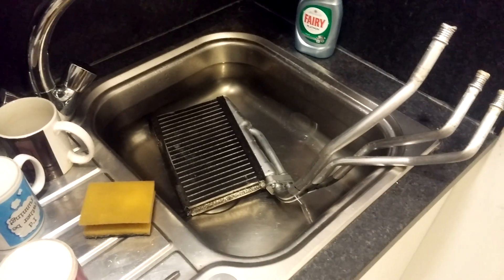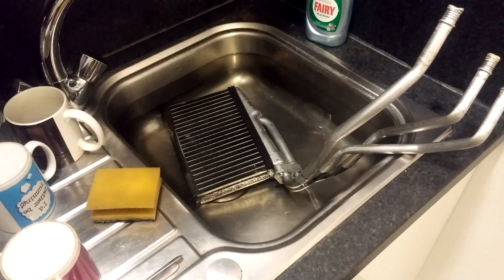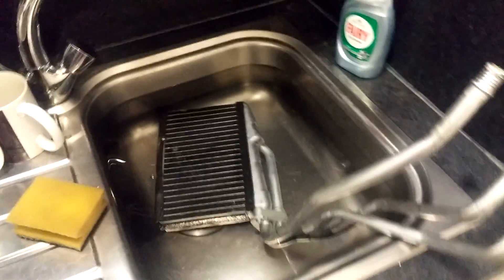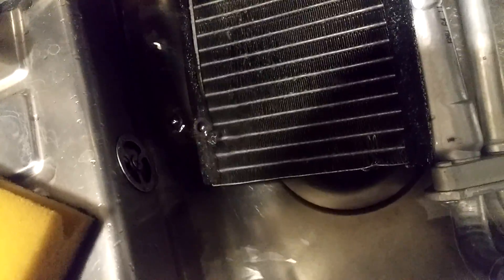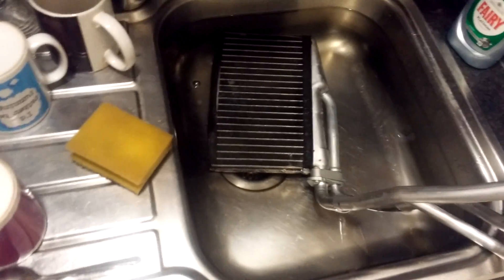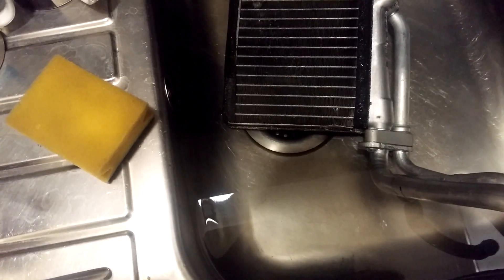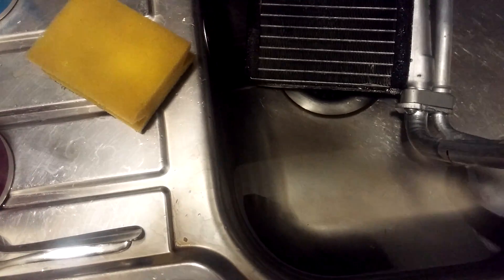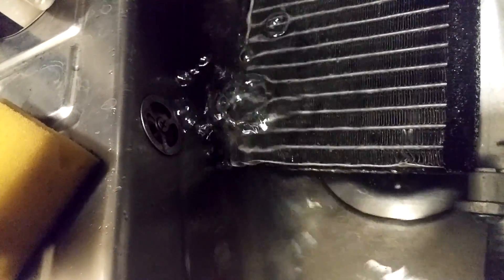2003 L322 Heater Matrix Issue!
Just pulled the heater matrix out of the L322 as I was losing coolant. here's why!!